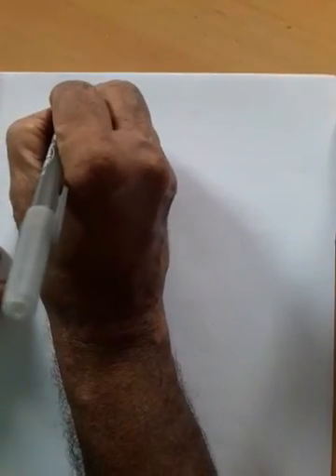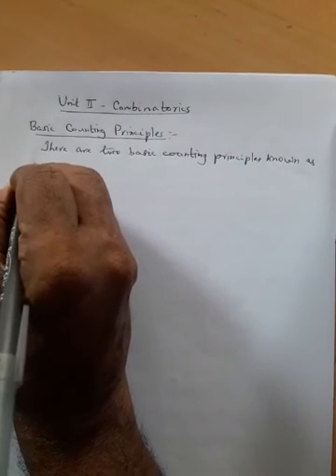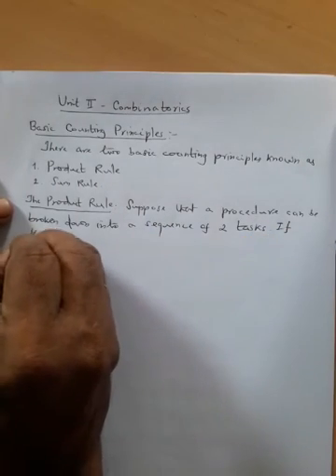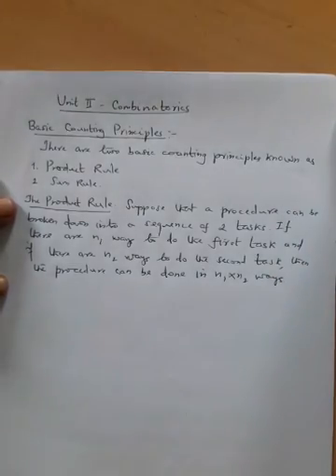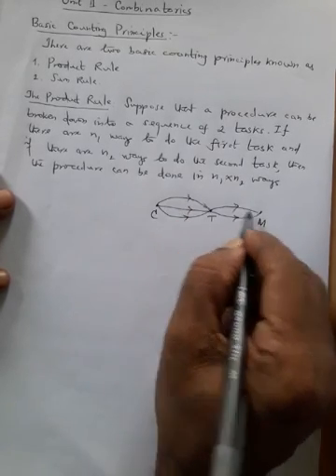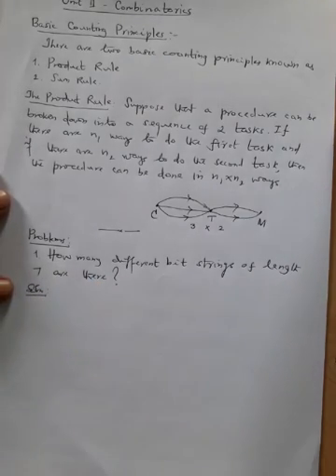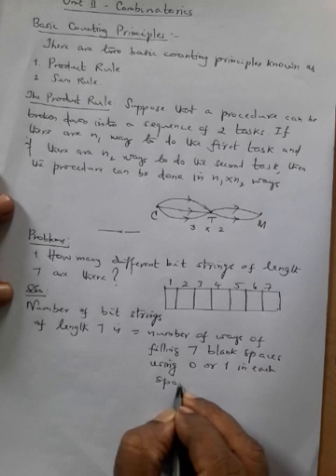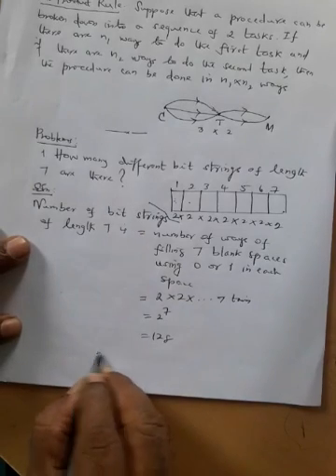Combinatorics | Part 1